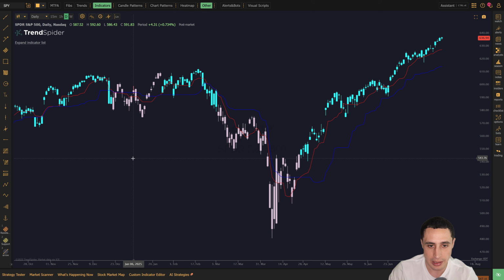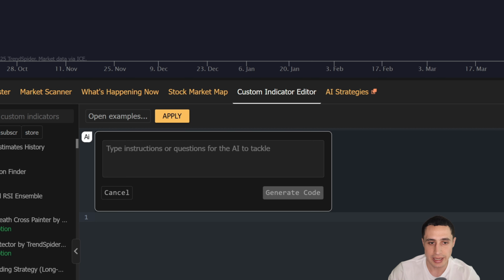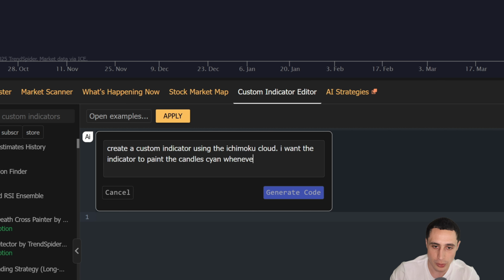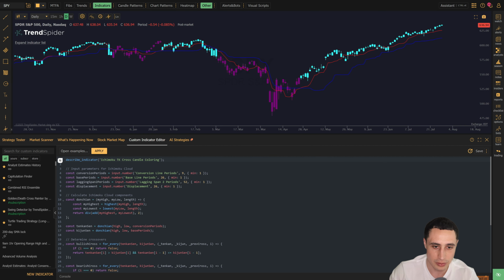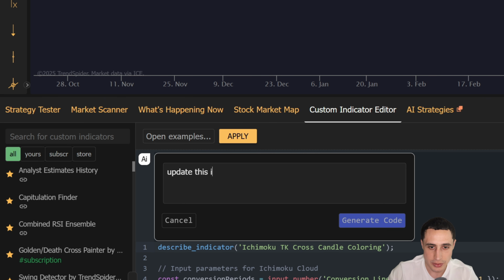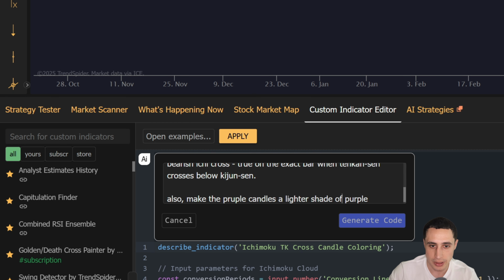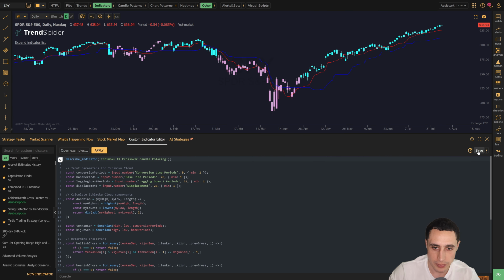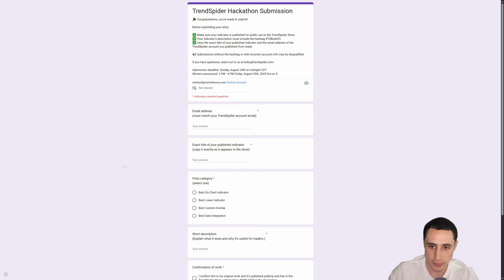Win Up to $10K: TrendSpider Hackathon | Build Custom Indicators with AI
Win up to $10,000 in the TrendSpider Hackathon. In this video, I show exactly how to build an indicator with the AI Coding Assistant and how to publish it to the TrendSpider Store for your official entry. We build an Ichimoku TK Crossover Candle Coloring indicator from start to finish, then submit it so it appears in the Hackathon collection.

- How to enter the TrendSpider Hackathon
- How to build an indicator with the AI Coding Assistant
- How to publish to the TrendSpider Store with the correct details
- How to make sure your entry is visible in the Hackathon collection

Good luck in the hackathon. Build. Share. Win.